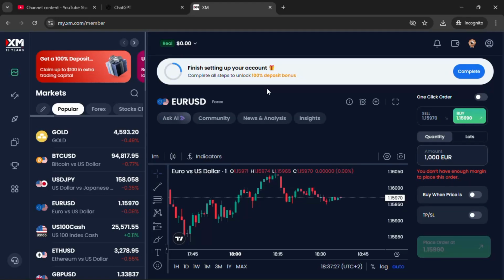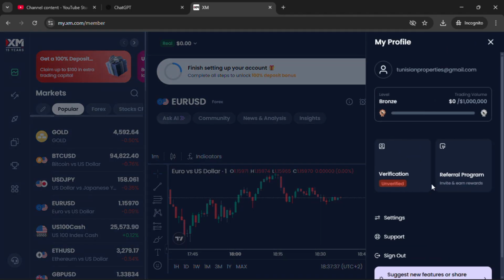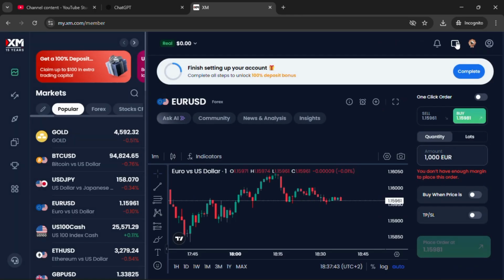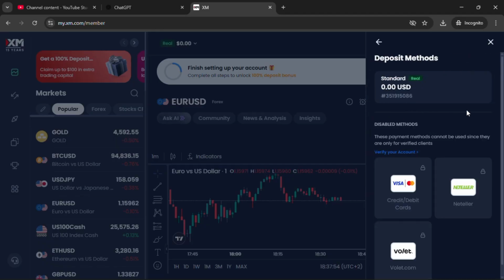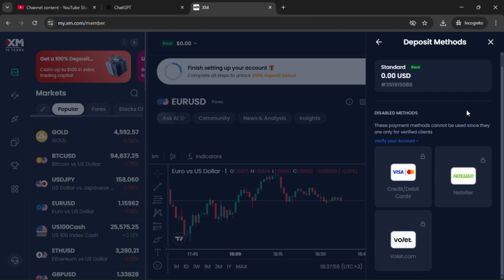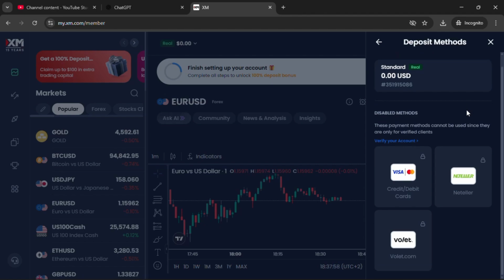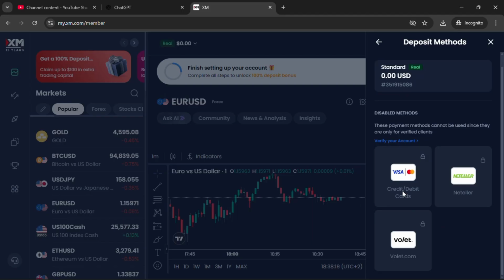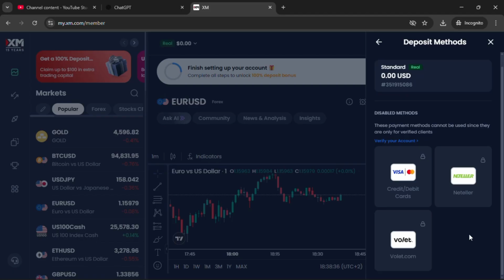How To Deposit Money To XM Trading (2026 Guide)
In this video, I demonstrate how to deposit funds into your XM Trading account. This tutorial will guide you step by step on adding money to your XM account.